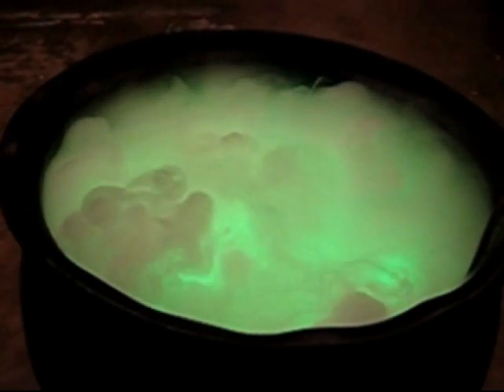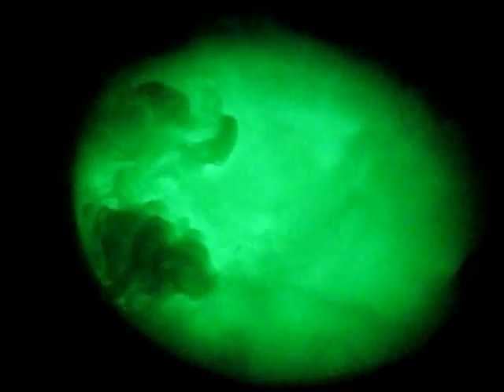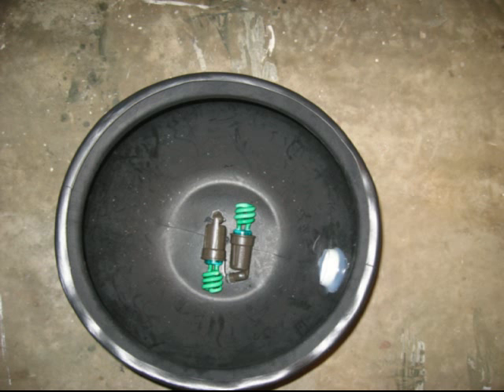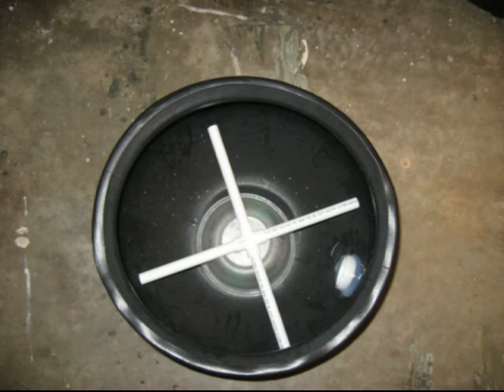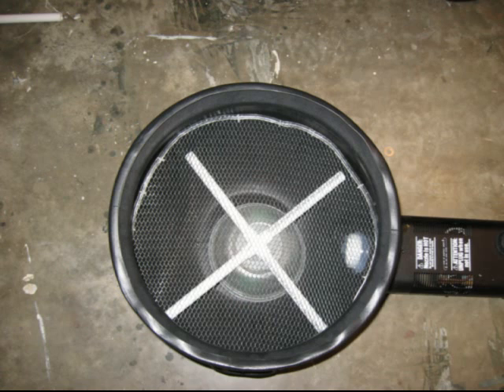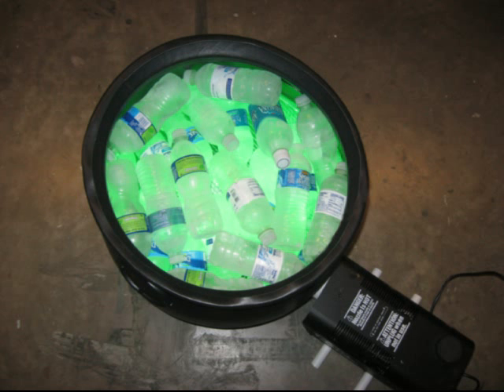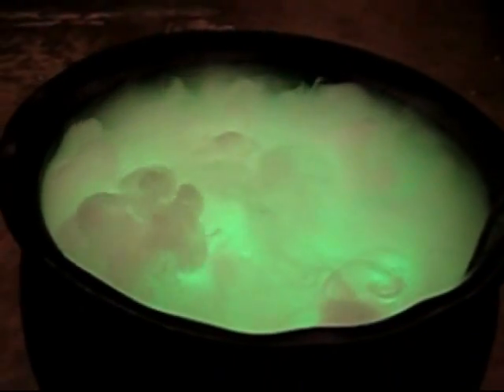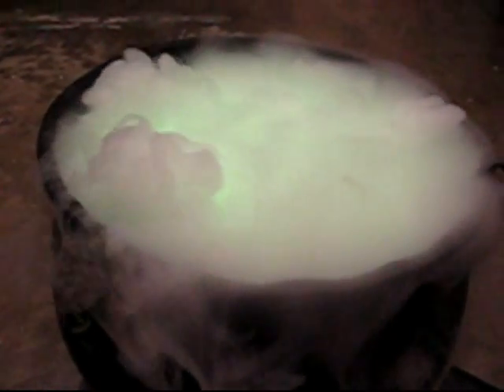Cauldron Fog Chiller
A cauldron with green glowing chilled fog tutorial. Use frozen water bottles instead of ice.

***Caution***Warning***Danger*** This uses electricity that could be exposed to moisture. Do not attempt unless you understand what is required to make it electrically safe. I take no responsibility for anyone who makes this and harm befalls them or someone else because they didn't know what they were doing.